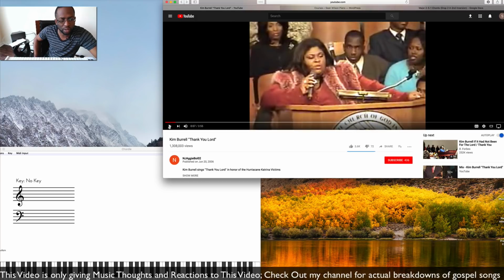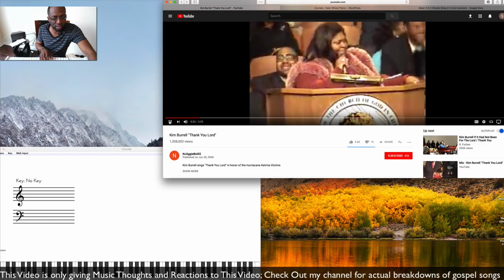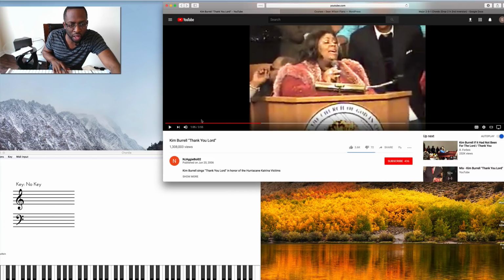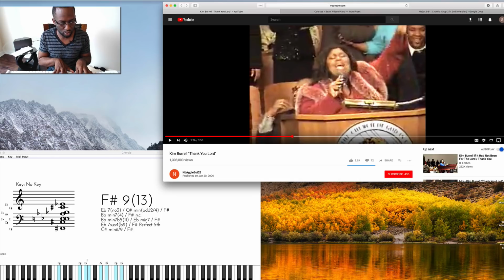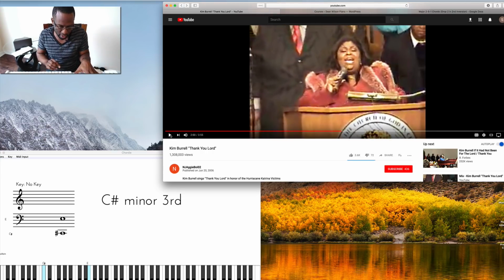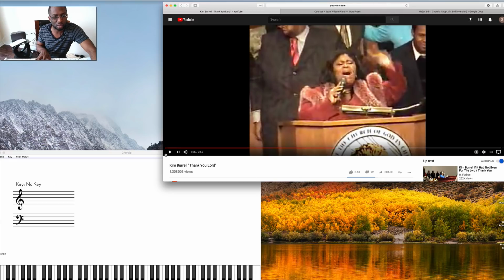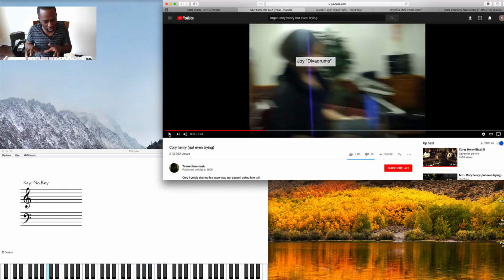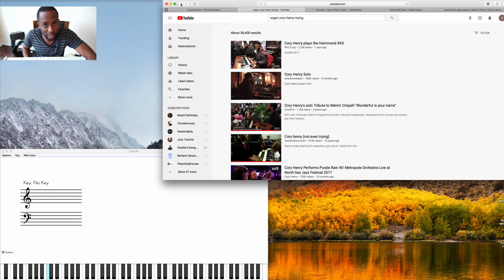Reaction to Kim Burrell's Thank You Lord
This video is my music reaction to Kim Burrell's "Thank You Lord"

This organist + Kim Burrell's vocals to Thank You Lord are insane...